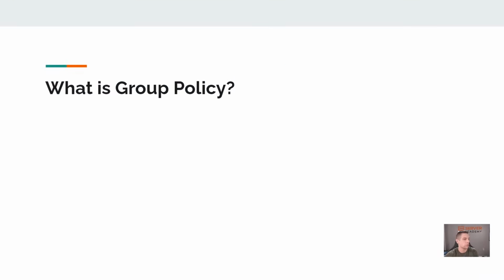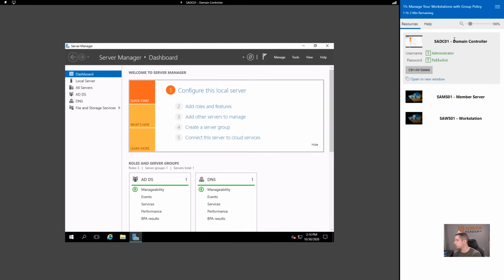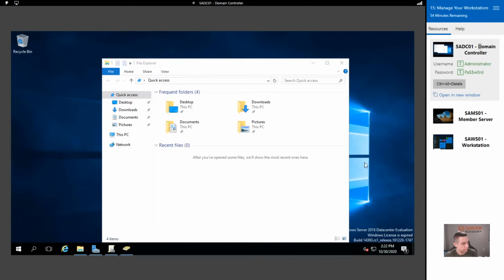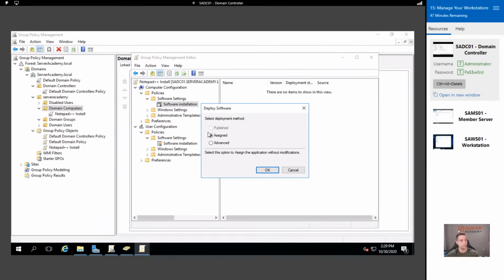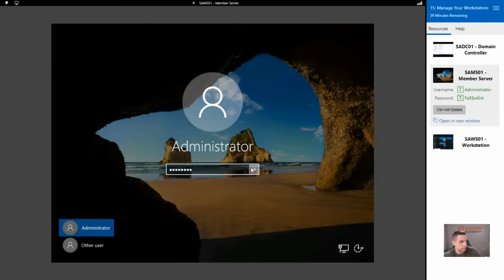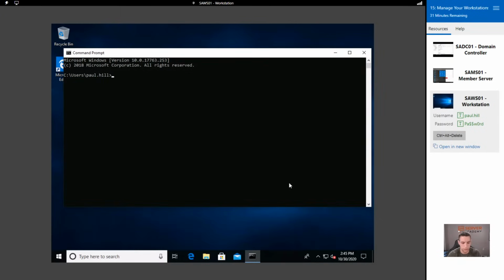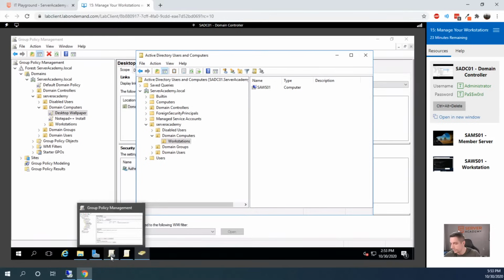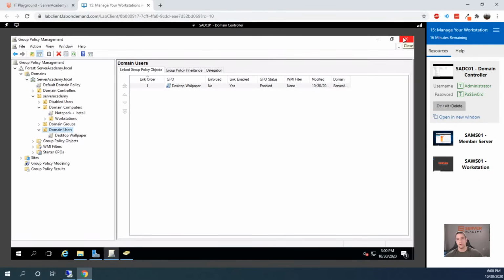Group Policy Tutorial For Beginners - Live Training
Get your free Server Academy account and learn Windows Server with our virtual IT labs